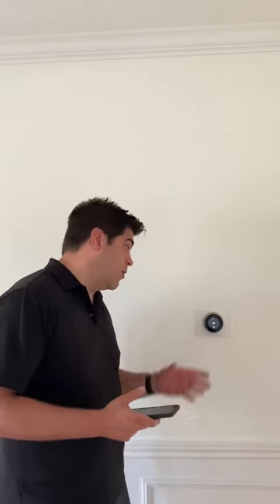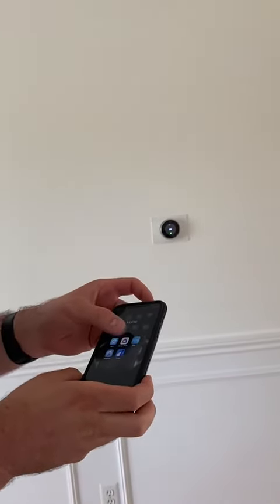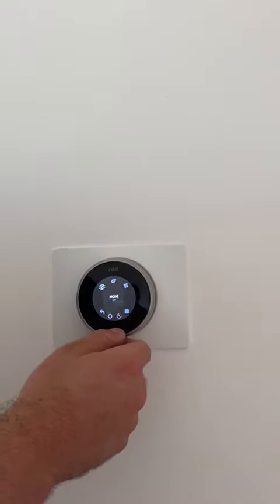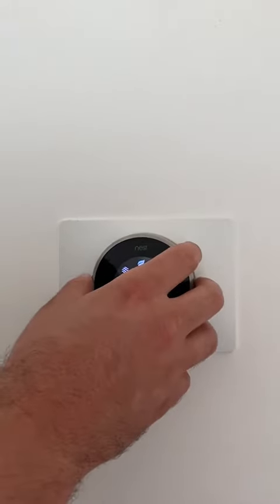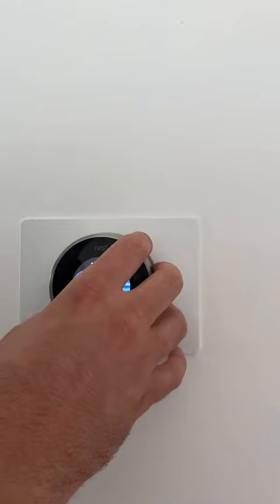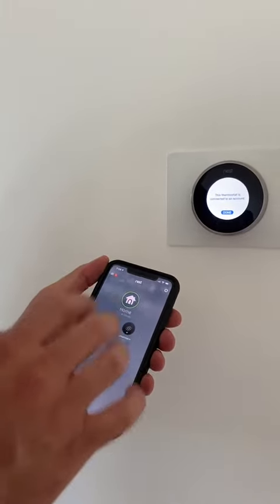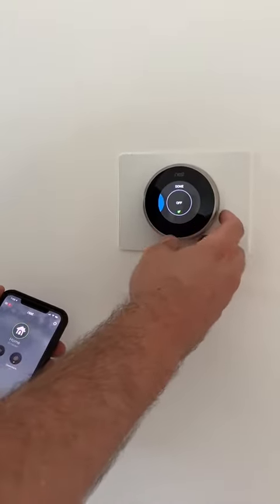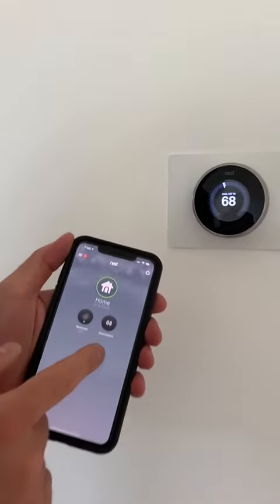Google Nest Thermostat Setup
Robert O'Keefe - ROK Realty Group